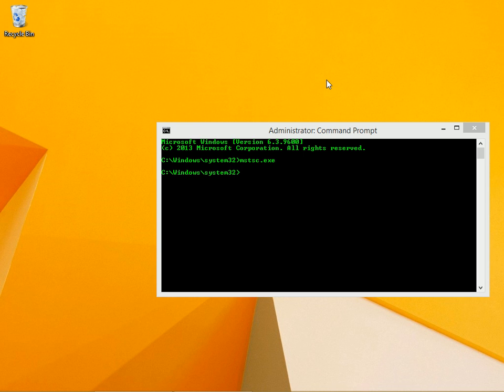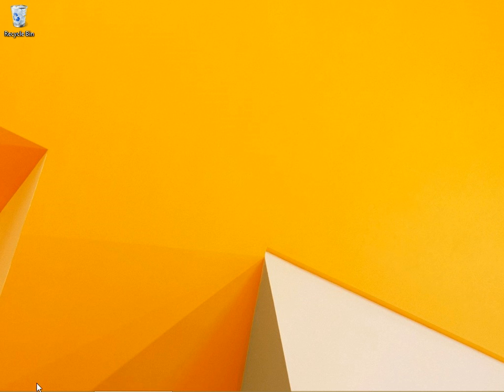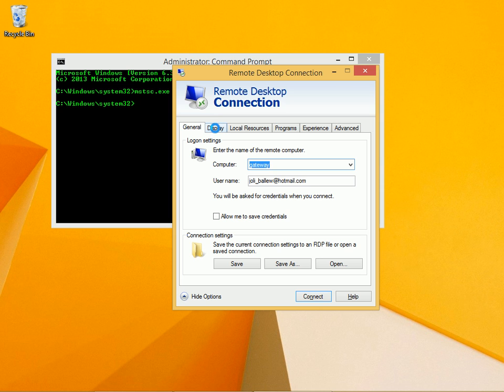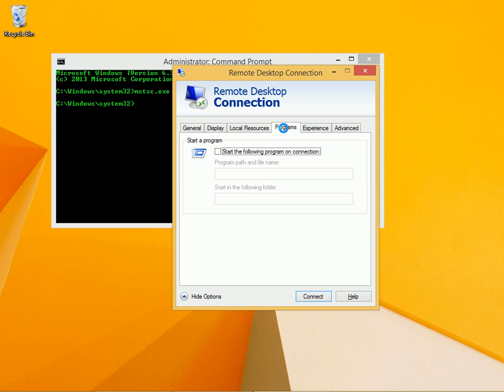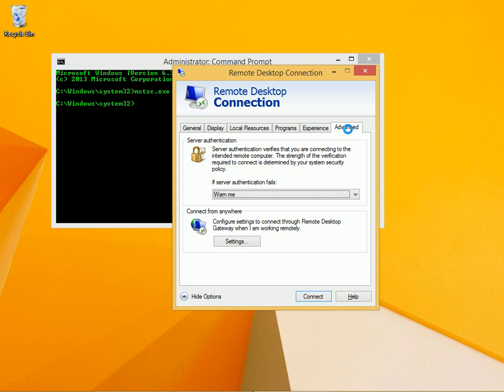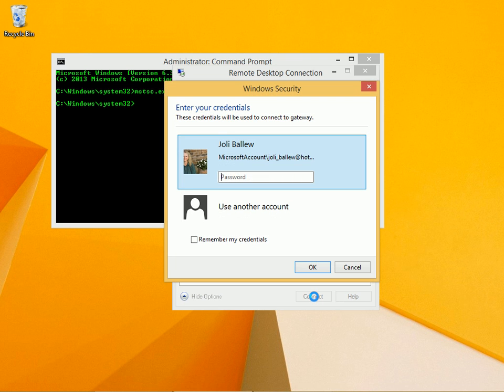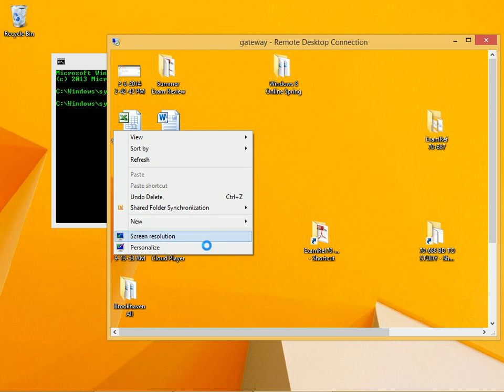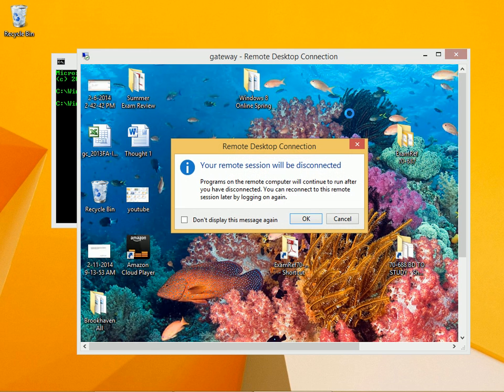Windows 8.1: Connect to a computer remotely using Remote Desktop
Use Remote Desktop to connect to a computer remotely. In this video I'll show how to connect to a computer on a local network, but you can connect to computers outside your network using similar techniques.